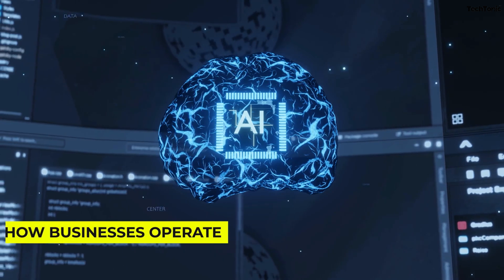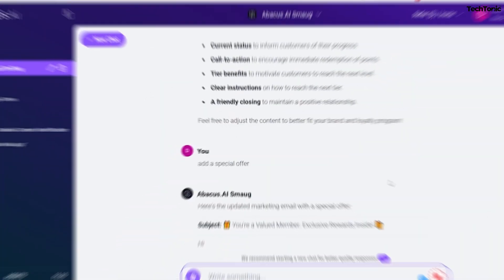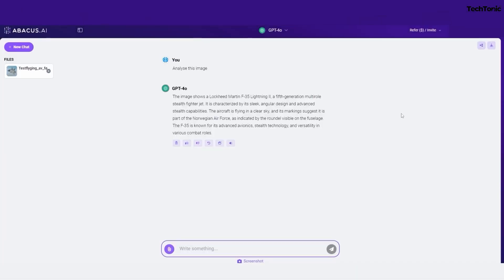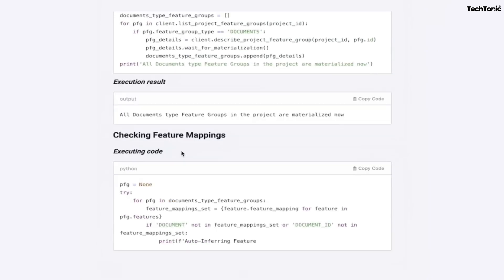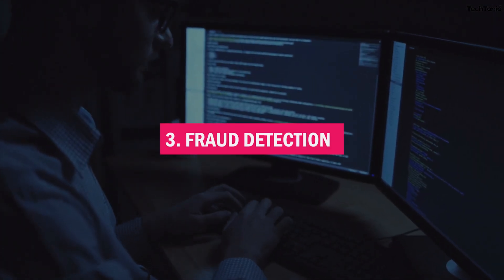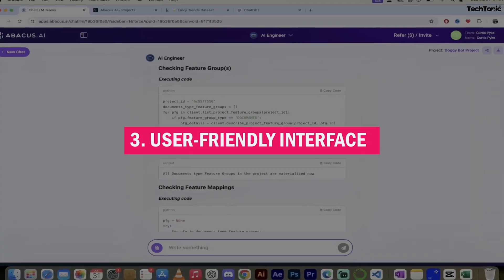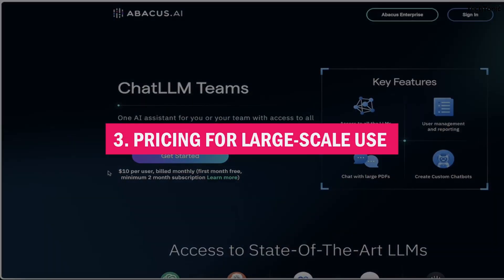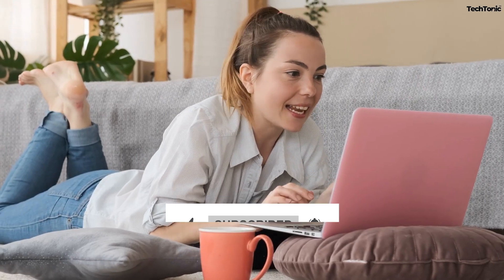Get Maximum of LLM Abacus Ai Autonomous Agents : Full Review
Welcome to TechTonic TV! In this video, we're exploring Abacus AI, a powerful platform that empowers users to build custom AI solutions effortlessly. With features like autonomous agents, customizable chatbots, and advanced LLM capabilities, Abacus AI is designed for businesses looking to enhance their operations through innovative technology.

Video Content:
1. What is Abacus AI? A comprehensive overview of its capabilities and benefits in AI development.

2. Features of Abacus AI: Discover the standout features that make Abacus AI a go-to solution for AI development, including chatbots, LLM (Large Language Models), and more.

3. Creating Custom AI Chatbots: Learn how to create your own chatbots tailored to your needs, from simple customer service bots to complex agents.

4. Autonomous Agents: Explore the concept of autonomous agents and how Abacus AI enables you to implement them for various applications.

5. Pros and Cons: Weigh the advantages and potential drawbacks of using Abacus AI in your projects.

6. Applications: Delve into the practical applications of Abacus AI across different industries and how it can solve real-world problems.

7. Tutorial & Walkthrough: A step-by-step guide on how to use Abacus AI, showcasing its user-friendly interface and functionalities.

Explore More on TechTonic TV:

AI Tools for Editors: Discover more AI-driven video editing solutions.
AI News: Stay informed about the latest AI tools and breakthroughs in content creation.

Timestamps :

0:00 Intro
0:57 Abacus AI
1:30 Key features
3:12 Tutorial
5:05 Uses of Abacus AI
6:38 Advantages
8:04 Disadvantages
9:12 Conclusion
9:44 History of Tool
10:00 Outro/Ending